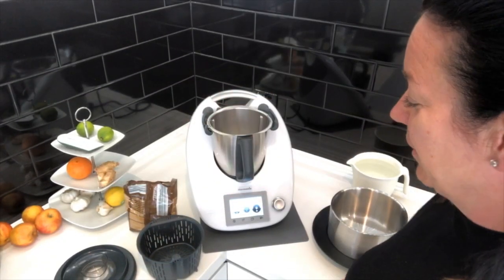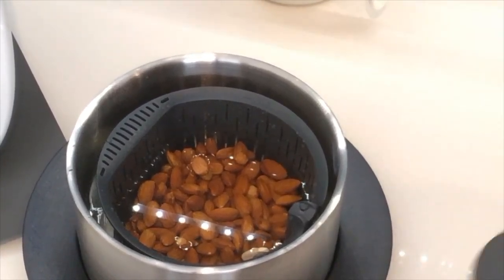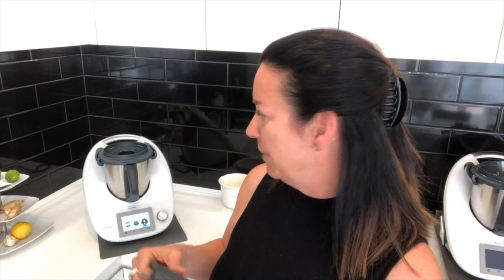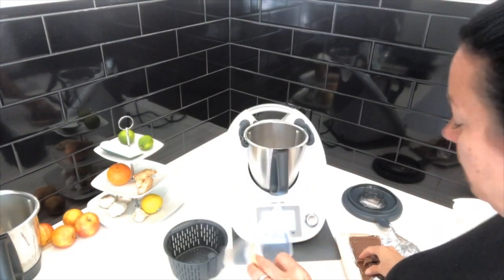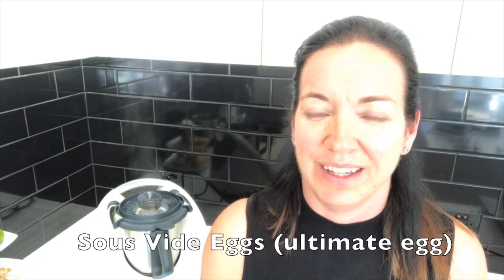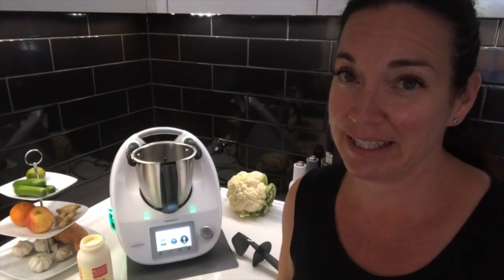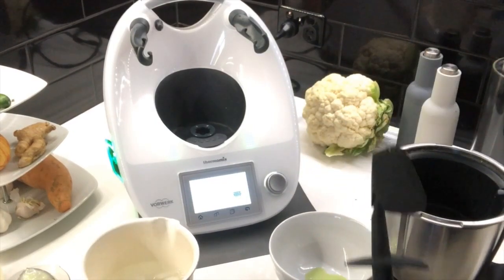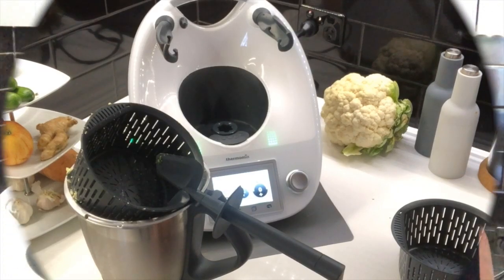The Thermomix simmering basket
This video is about featuring: the simmering basket - finally giving this humble Thermomix® attachment a platform and time to shine. Tips and tricks, you don't want to miss!
Make the most out of your Thermomix®.

Please always follow the on screen safety instructions and refer for further information.